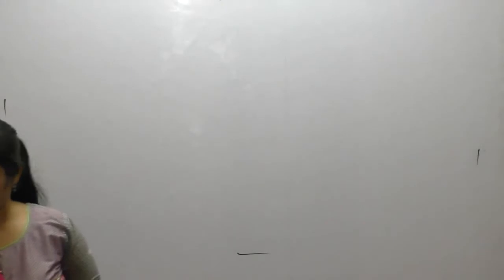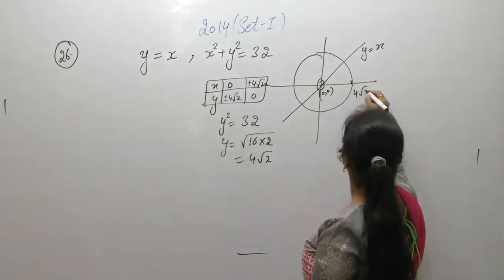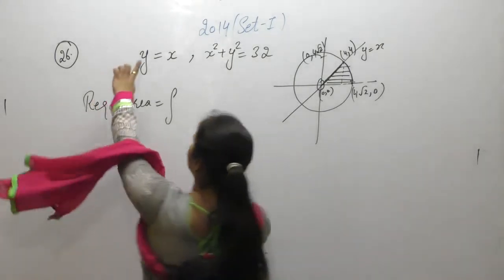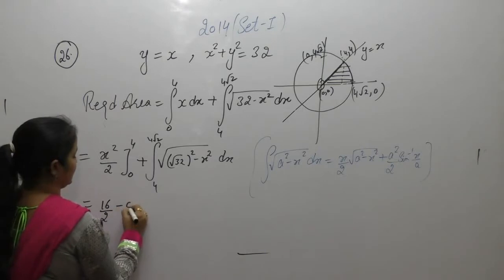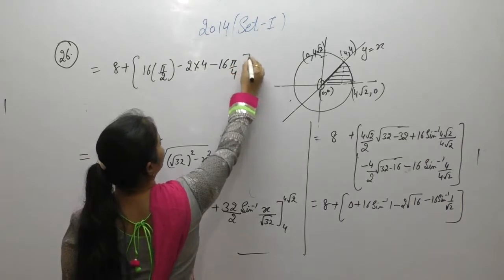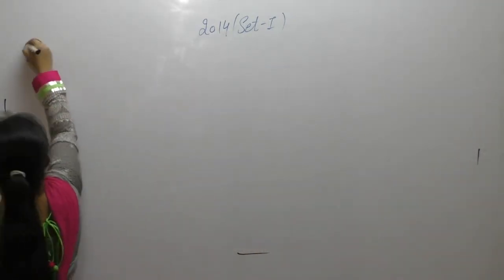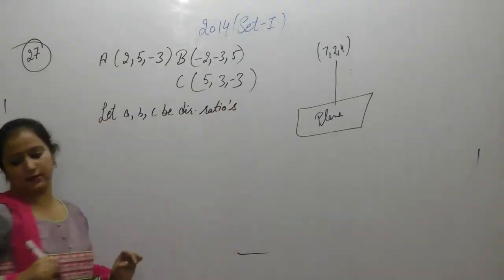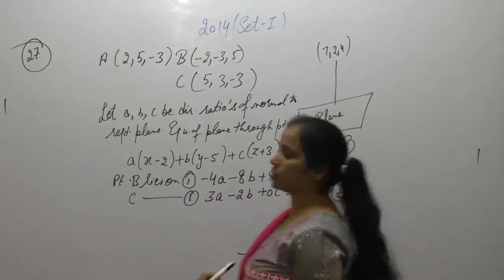Class 12 Maths -CBSE Question Paper Of Year 2014 Part-6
This Video Contains Question 26 to 28